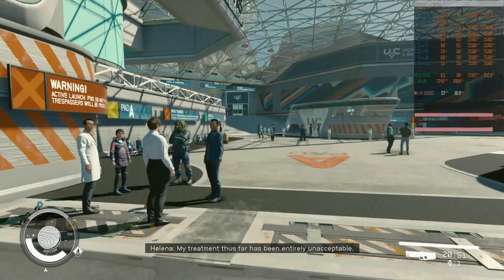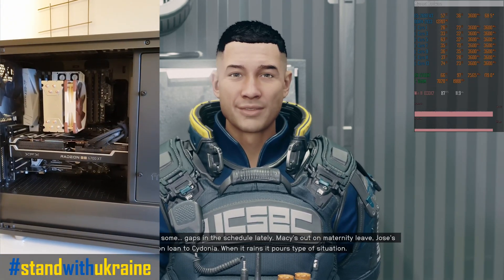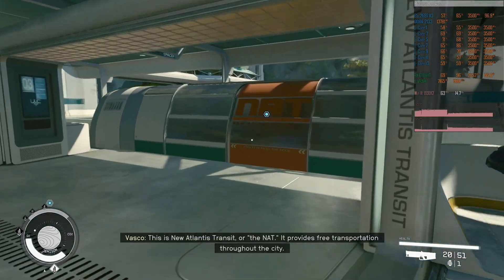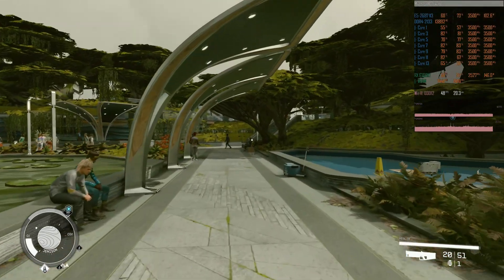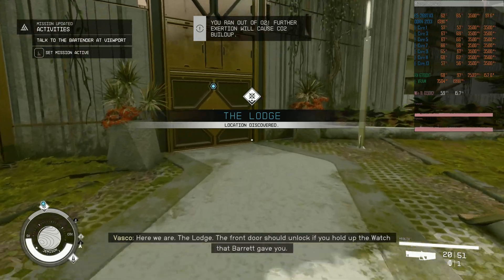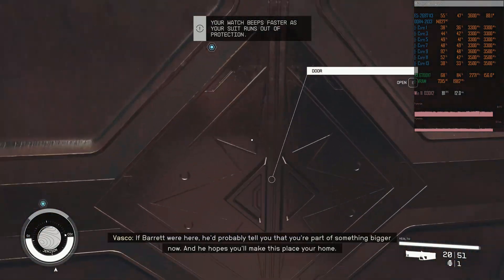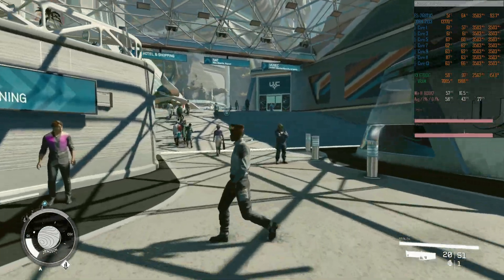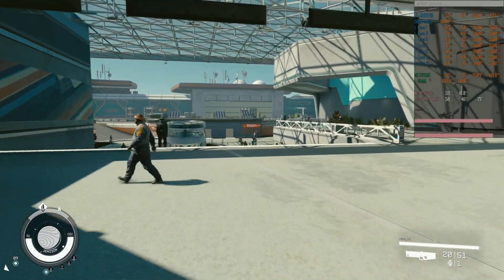🇬🇧 Starfield – testing Xeon E5-2697 V3 with RX 6700XT, 1080p, 1440p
00:00 Welcome to Miyconst Hardware
00:41 Test bench specs
01:44 1080p results
02:36 1440p results
03:17 2160p (4k) experience
04:07 Final thoughts

Specs:
- Huananzhi X99-TF
- Xeon E5-2697 V3
- 4 x 8 GB Samsung DDR4-2133 ECC REG CL12
- XFX Radeon RX 6700 XT
- Kingston 2TB NVMe SSD

My Ukrainian partner:
- Alex Povzun